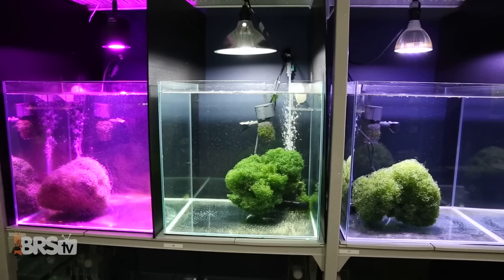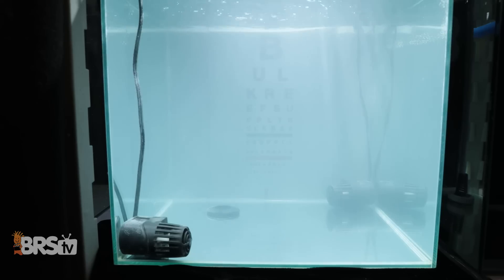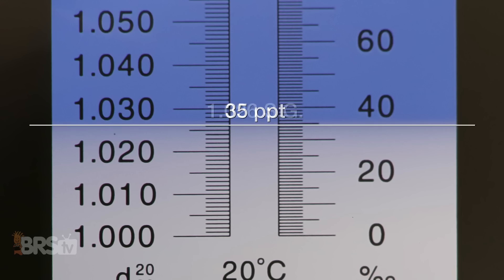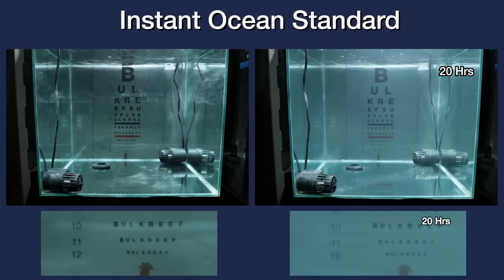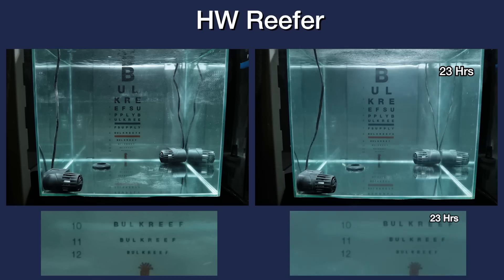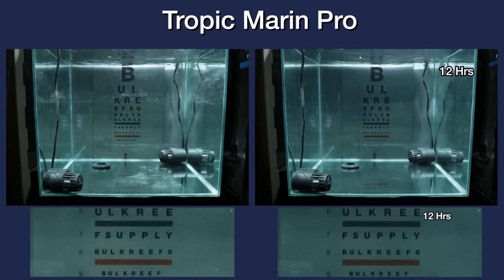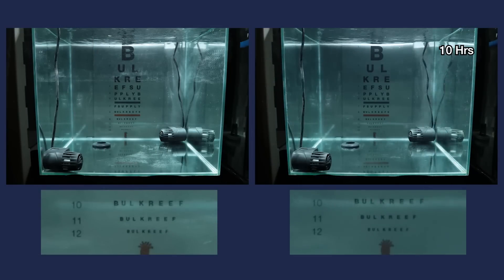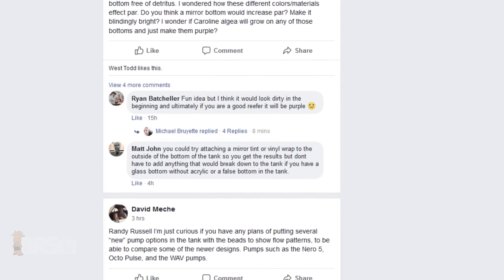How long do I mix saltwater? | BRStv Investigates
Is your naked eye reliable when judging how long does it take to mix saltwater? Today we explore how long it really takes for saltwater to mix to full clarity, using our scale of clarity and contrast and it may be longer than you think.

Help out our poll on R2R and answer how long you mix saltwater!

Have reefing questions? We answer them on our AskBRStv Facebook Group!

Today on BRStv, we have a brand new episode of our series, BRStv Investigates. In this series, we explore popular reefing theories, products, methods, and what the manuals are missing, with a focus on putting them to the test! Stay tuned as we explore even more reef fantasies and reef certainties as we try to dive into common hobby questions and challenge long held ideas in order to make this hobby even more fun and easy!